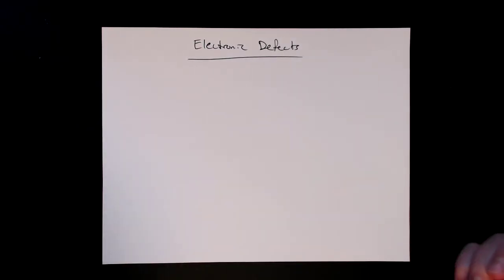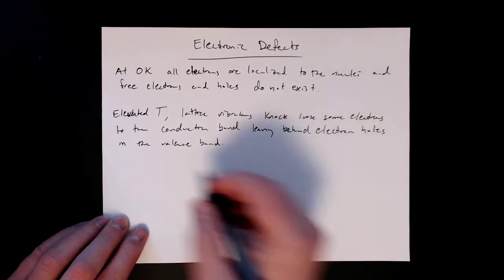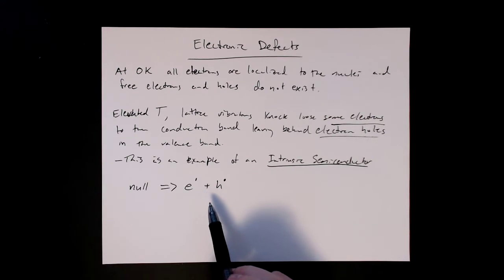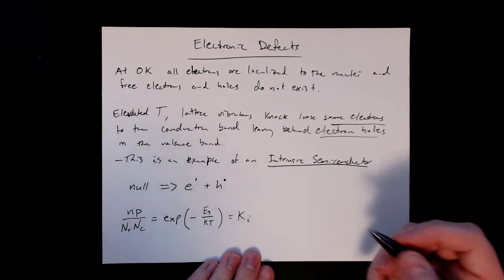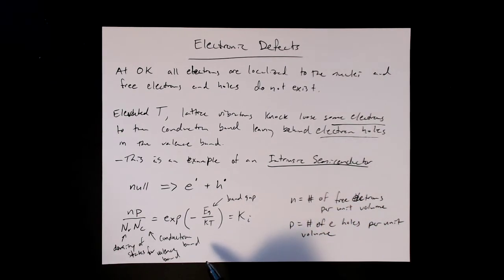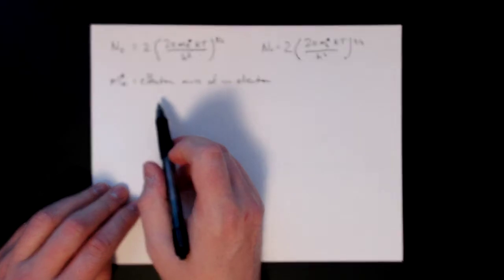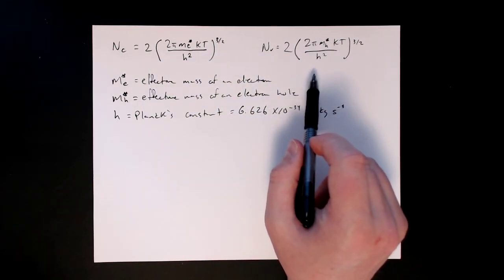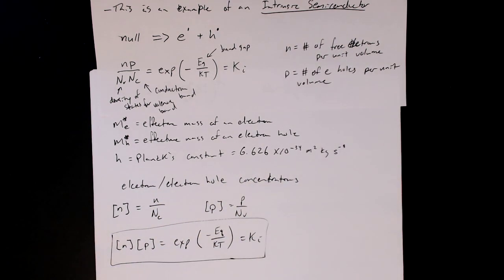MSE 403 S21 Lecture 18 - Module 3 - Electronic Defects